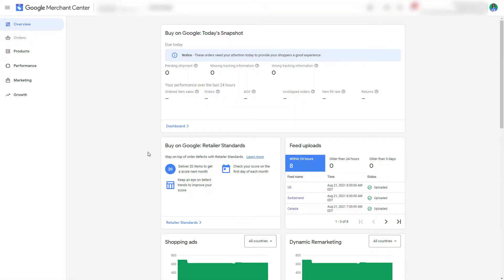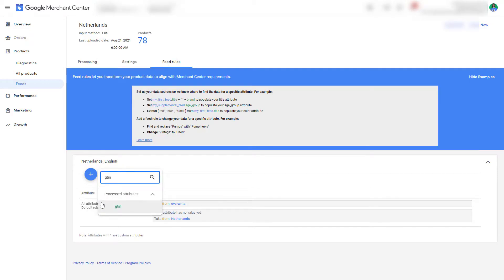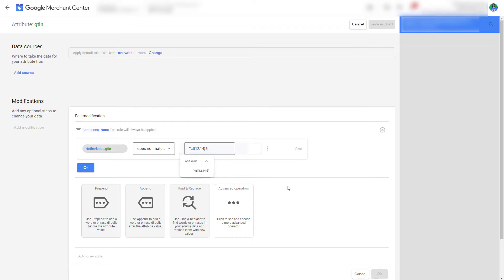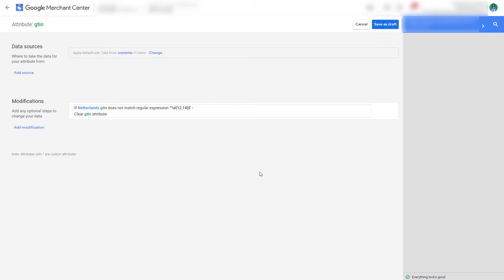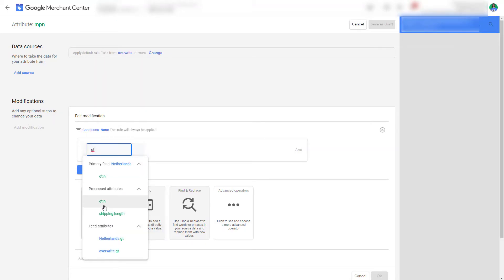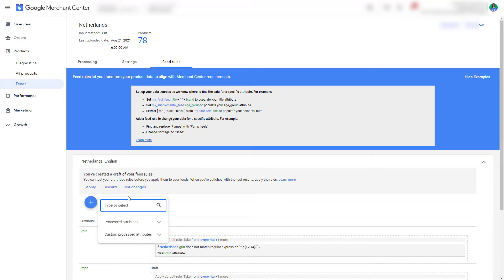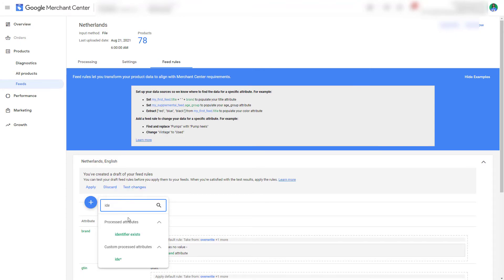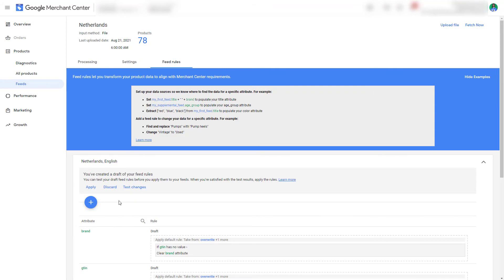Setup Correct Product Identifiers In Google Merchant Center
Setup Correct Product Identifiers In Google Merchant Center, to avoid limited by product identifier performance issues.

Regular Expression: ^\d{12,14}$